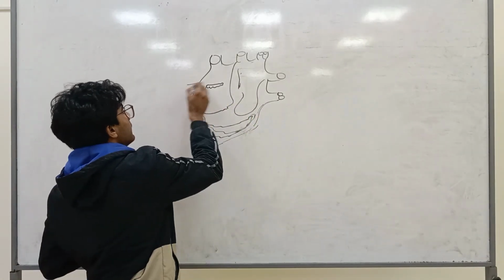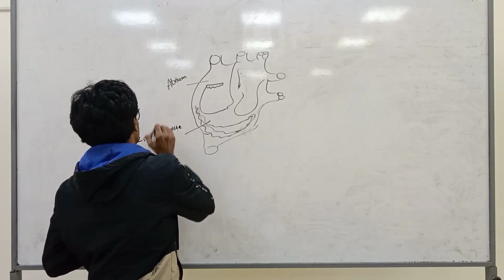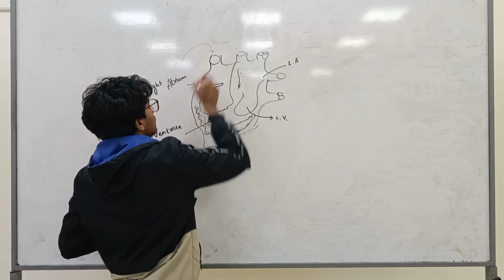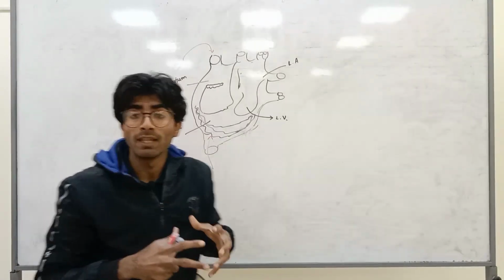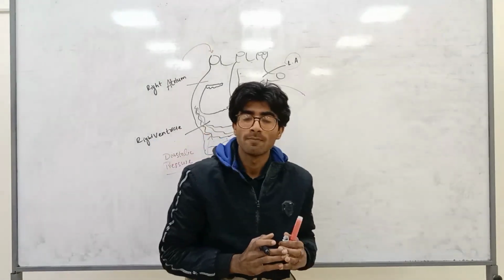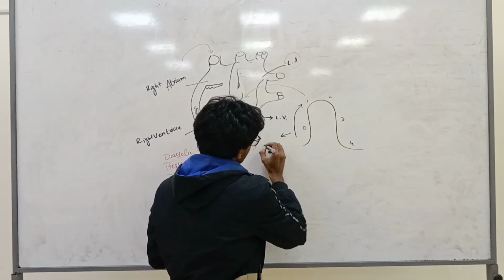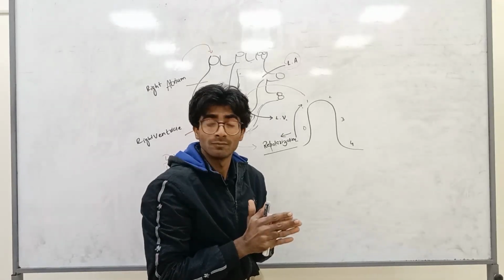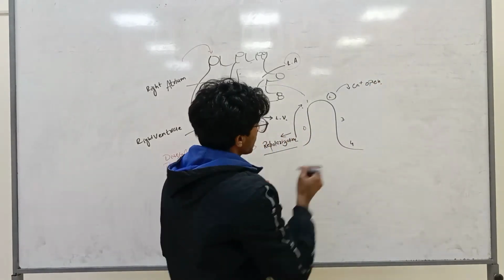heart pump and muscles.cardiac cycle physiology.regulation.action potential in muscles and phase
Cardiac muscle (or myocardium) makes up the thick middle layer of the heart. It is one of three types of muscle in the body, along with skeletal and smooth muscle.
The myocardium is surrounded by a thin outer layer called the epicardium an inner endocardium
Cardiac muscle contracts in a similar manner to skeletal muscle, although with some important differences
. Electrical stimulation in the form of a cardiac action potential triggers the release of calcium from the cell's internal calcium store, the sarcoplasmic reticulum.

The rise in calcium causes the cell's myofilaments to slide past each other in a process called excitation-contraction coupling. Diseases of the heart muscle known as cardiomyopathies are of major importance

. These include ischemic conditions caused by a restricted blood supply to the muscle such as angina, and myocardial infarction.